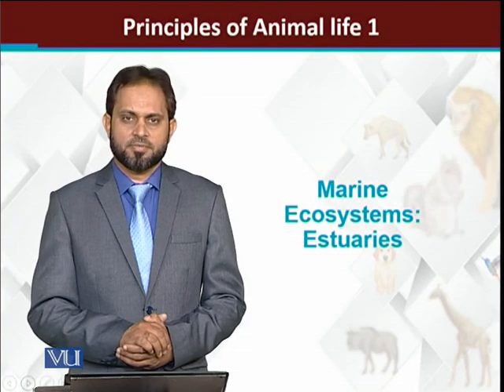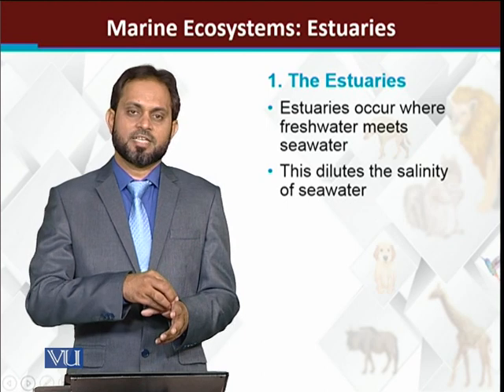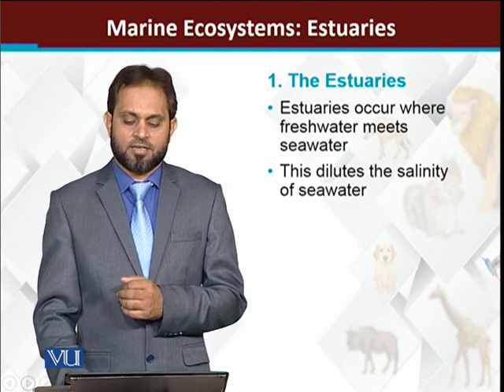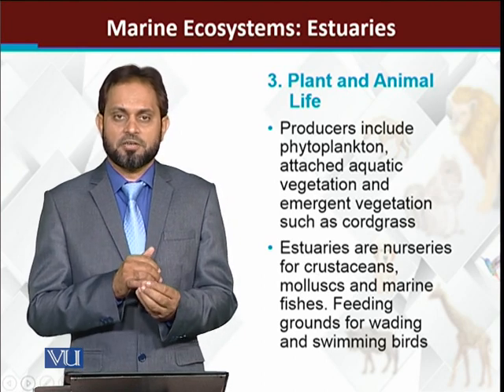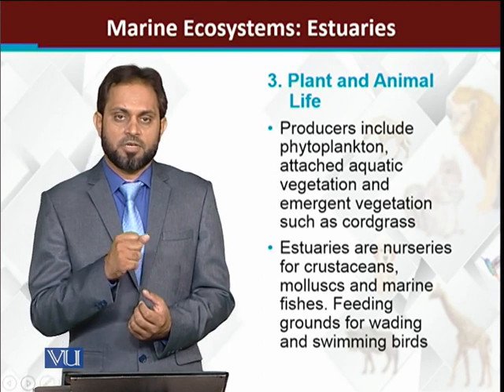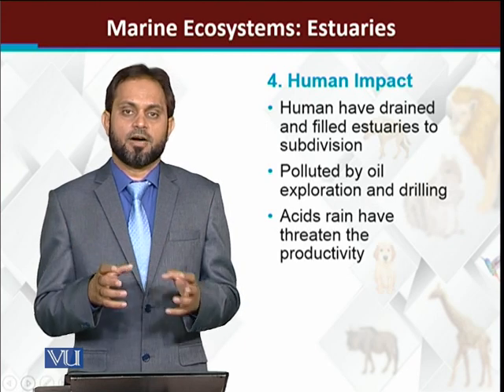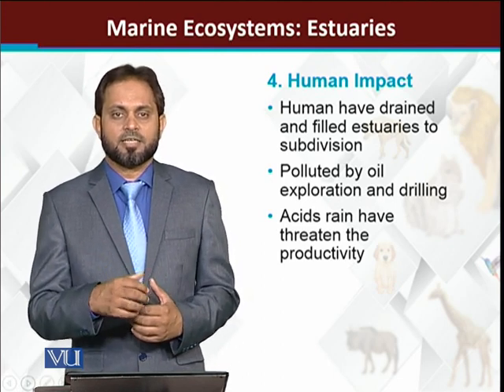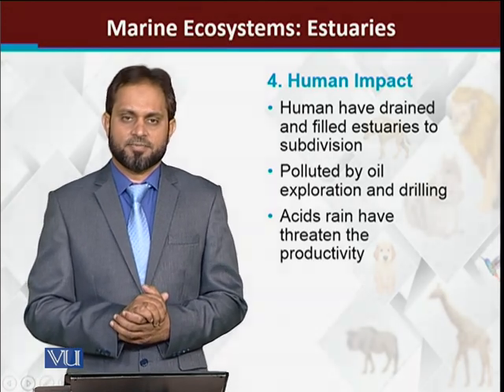Marine Ecosystem Estuaries | Principles of Animal Life-I | ZOO514T_Topic262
Topic262: Marine Ecosystem: Estuaries
by Dr. Muhammad Tariq Zahid